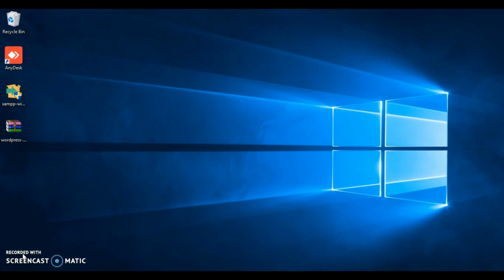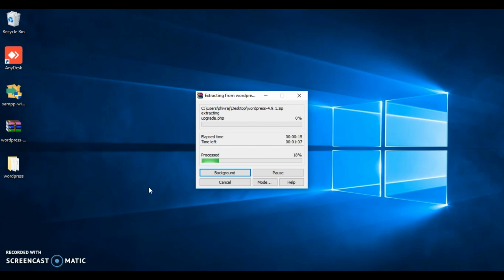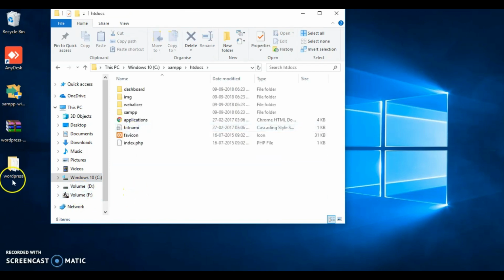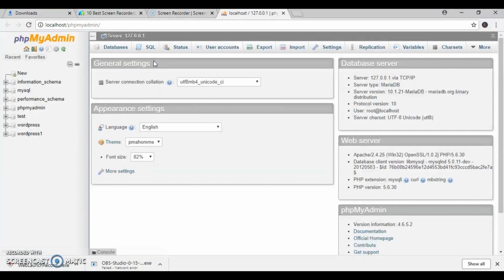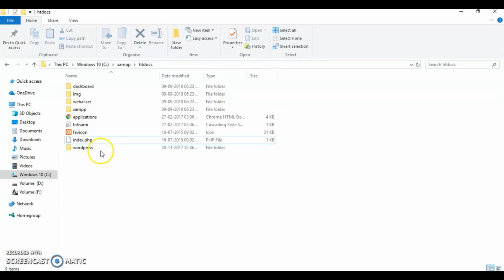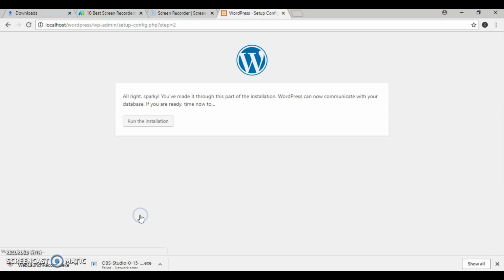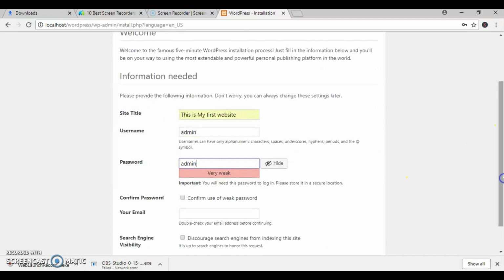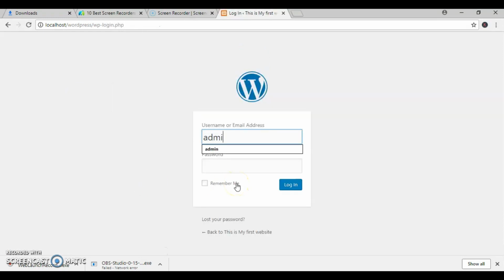How to Download and Install Wordpress Setup with full explanation: WordPress tutorial for beginners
Hey, guys, This is my first video on WordPress tutorial in this video I will show you How to Download and Install Wordpress Setup with full explanation. In this video, I am showing you how you can install WordPress on windows using xampp and how you can install WordPress locally on your system.

In my next video I will show you how you can install WordPress online and run the website of your choice with a subdomain. this WordPress beginner tutorial will be lots for educational and if you stuck any where while installing WordPress or xampp on your system feel free to ask I will definitely try to solve your problem.

Hope you will get the knowledge of WordPress installation guys there will be complete series of WordPress tutorial for beginner and  this is just a starting.

So Guys this are the all download link for wordpress on Windows and as well as on Mac if you face any difficulty then please feel free to ask i will try to solve all your query regarding wordpress basics.